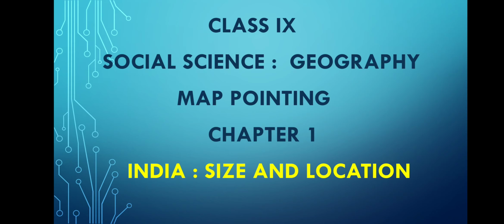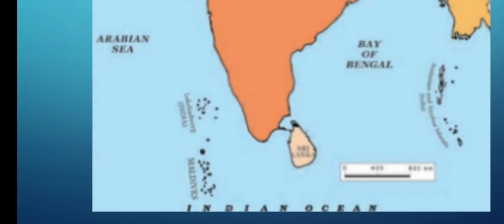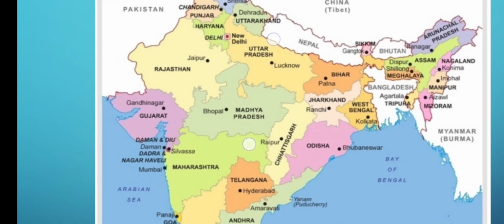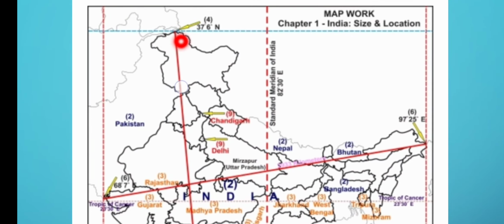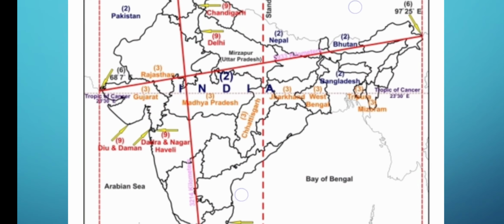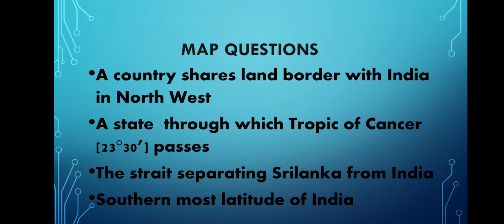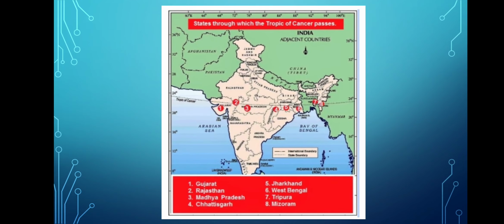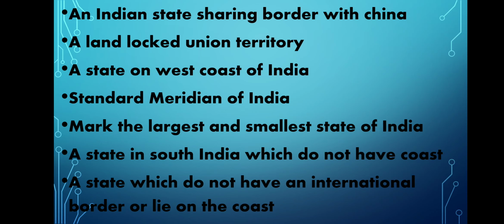CLASS 9 ; SOCIAL SCIENCE (GEOGRAPHY)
MAP POINTING ON INDIA SIZE & LOCATION:CH.1